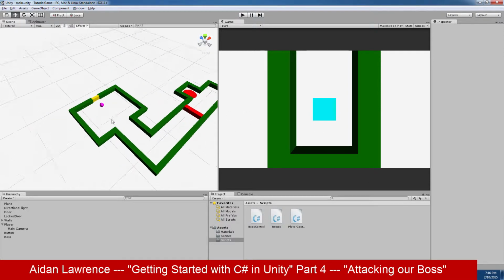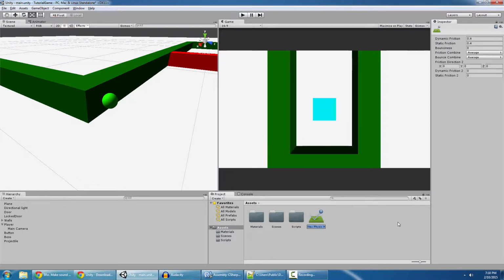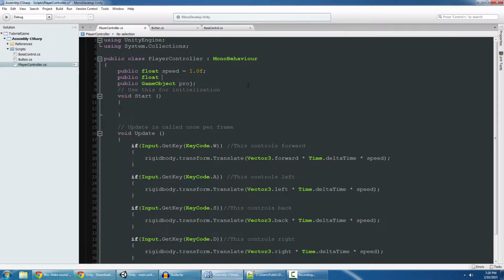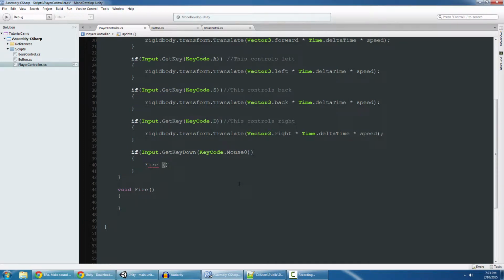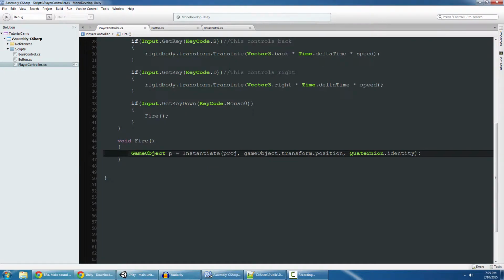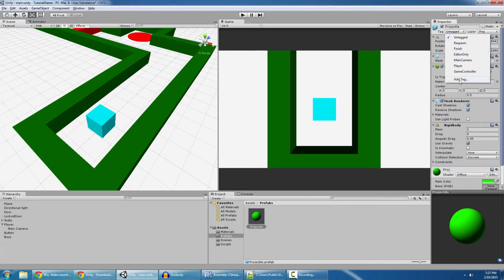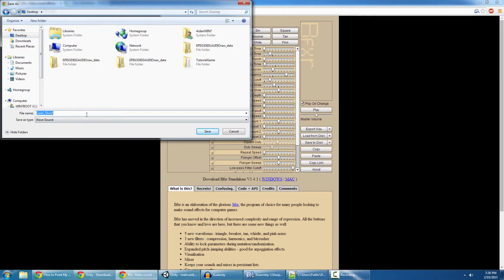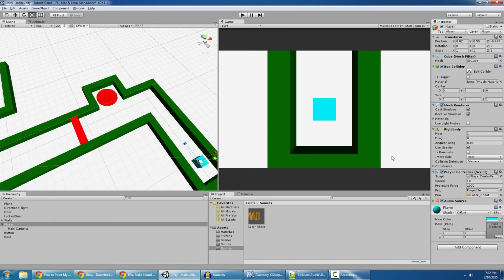Getting Started With C# in Unity - PART 4 - "Attacking Our Boss"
In this episode, we fight back with an awesome projectile system that shoots deadly pellets at our boss by using "Instantiation". Prepare for Pew Pew.